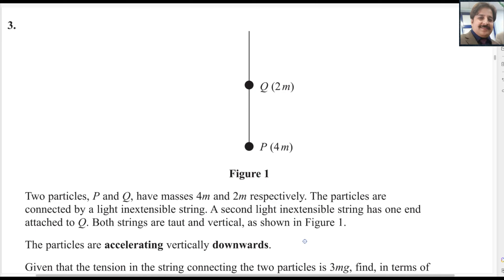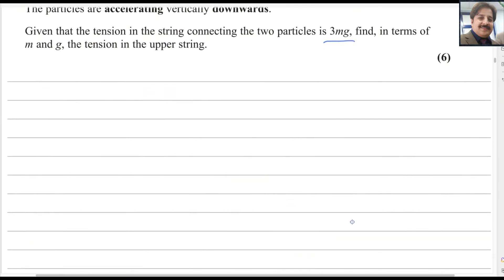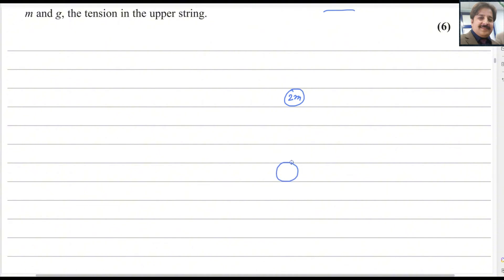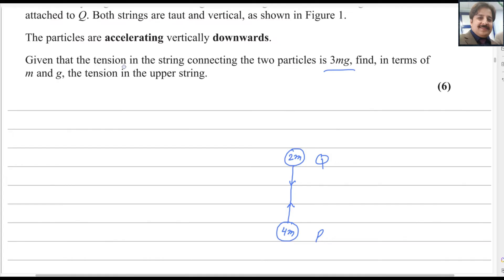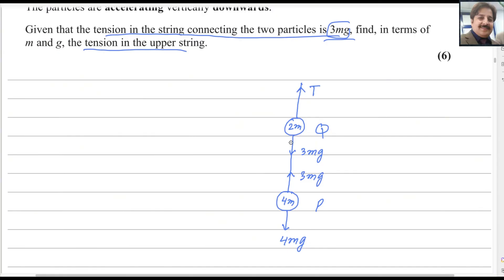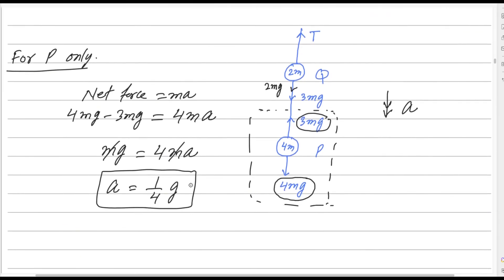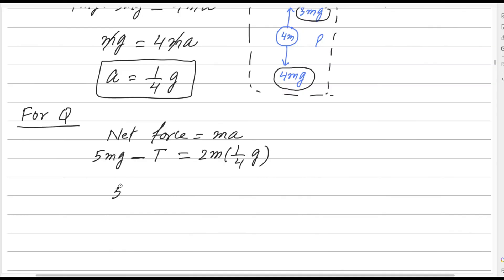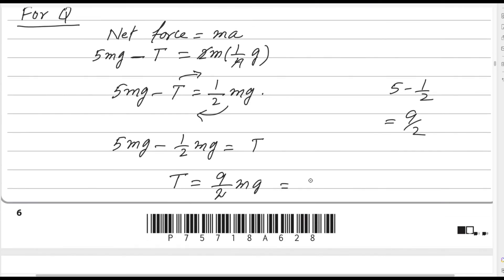Mechanics M1 May/June 2024 [Q3] Pearson Edexcel IAL WME 01/01| Tension in a Two-Particle System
In this video, I solved question 3 from the Edexcel IAL Mechanics M1 May/June 2024 exam. The problem involves two particles connected by strings, with given masses and tensions. I determined the tension in the upper string.
I used the following concepts to solve the problem:
Free-body diagrams
I provided a step-by-step explanation of my solution and discussed the key points to remember when solving similar problems.